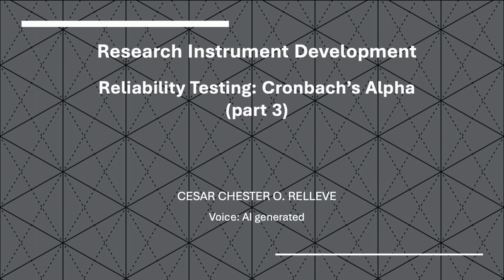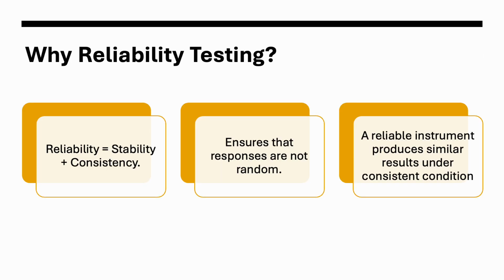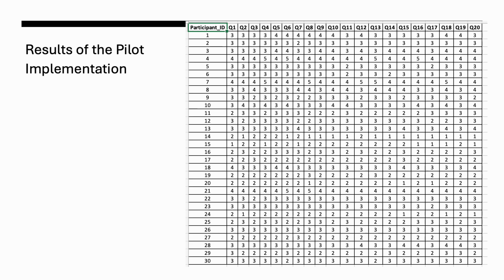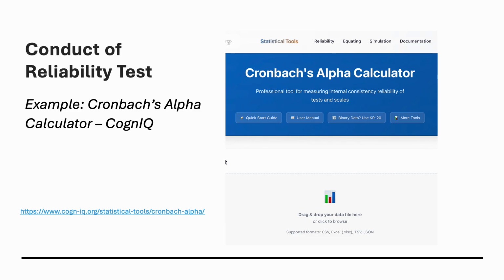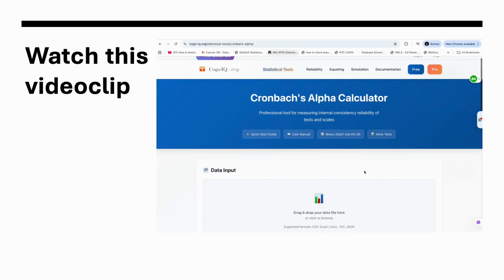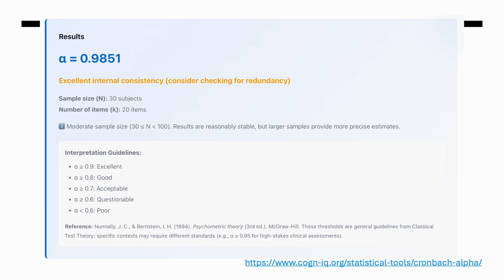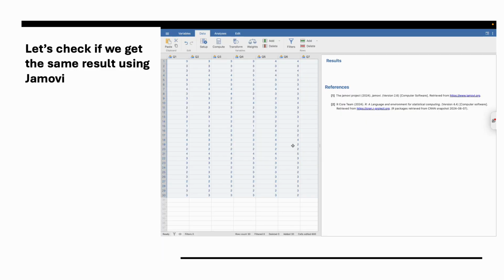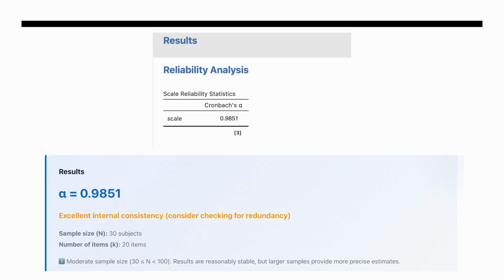Research Instrument Development - part 3 (Reliability Testing - Cronbach’s Alpha)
In this session, we’ll focus on Reliability Testing, specifically using Cronbach’s Alpha.Whether you’re developing surveys, educational assessments, or clinical tools, understanding reliability is essential to ensure your instrument consistently measures what it is intended to measure.Today, you’ll learn why reliability matters, how to conduct a reliability test, and how to interpret Cronbach’s Alpha results.